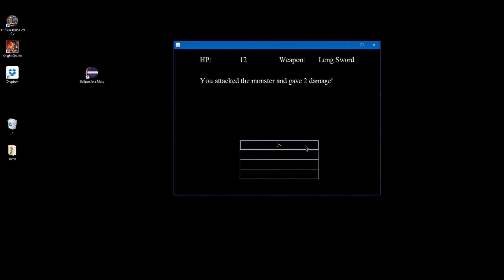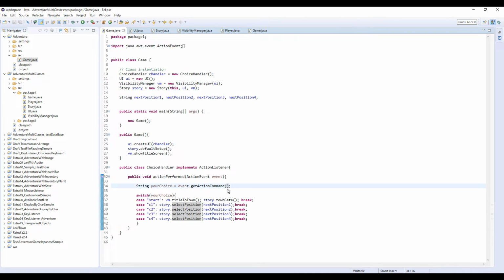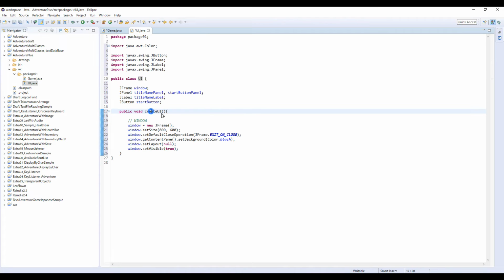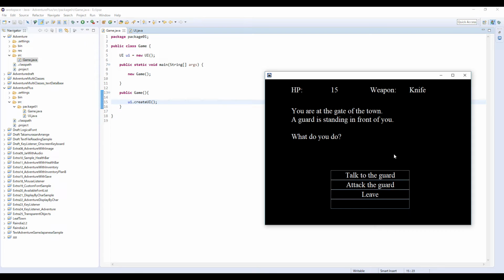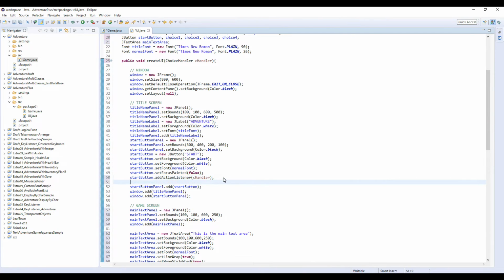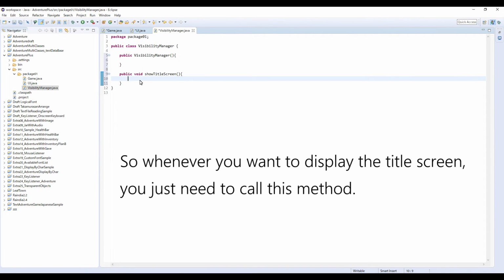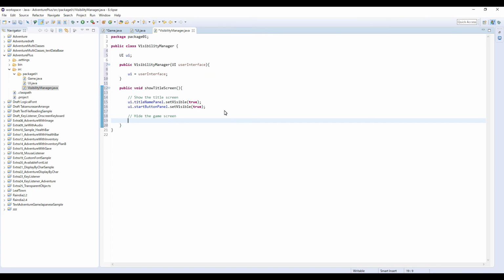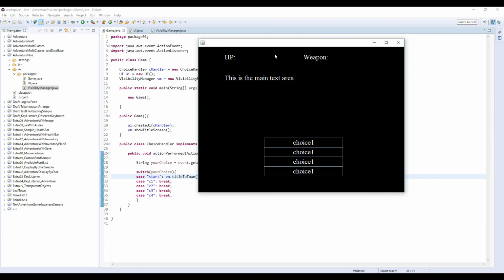How to Make a Text Based Adventure Game with Multiple Classes - Java GUI Program for Beginner Part 1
In this video I will explain how to develop a game with multiple classes in Java.

We will make a text-based adventure game with a little RPG elements (HP and Weapon).

This is a continuation of my previous tutorial "How to make a Text Adventure Game with GUI in Java" so if you're not sure what is being written here, please check this tutorial: